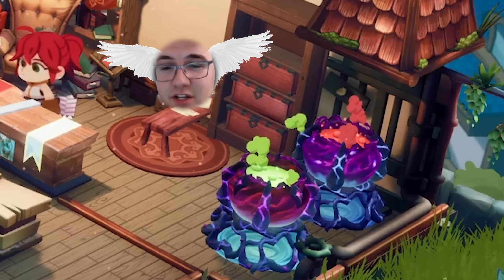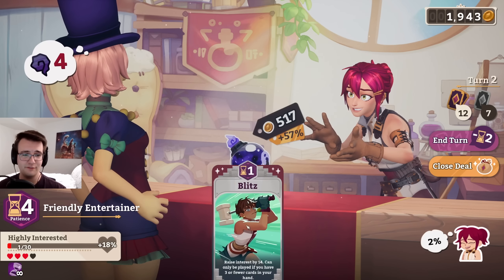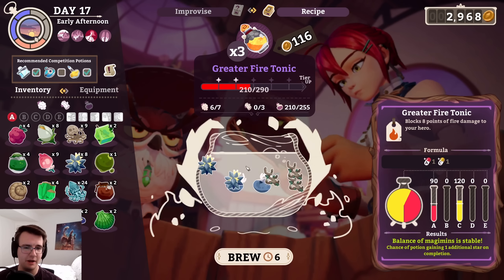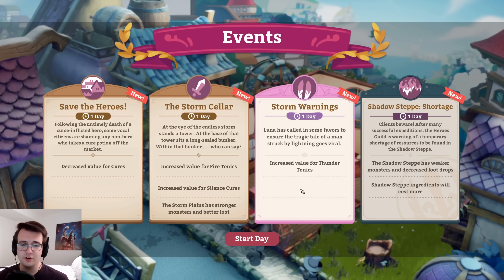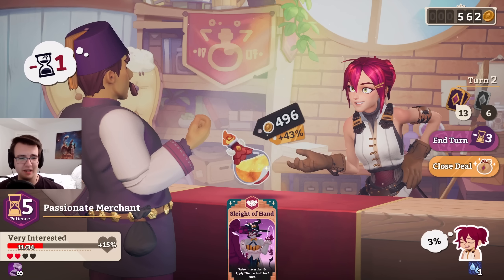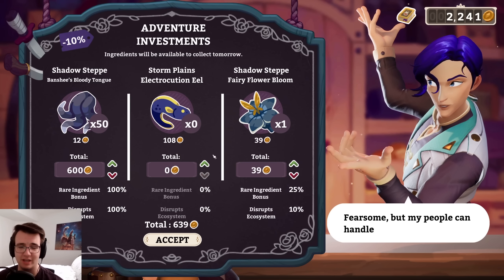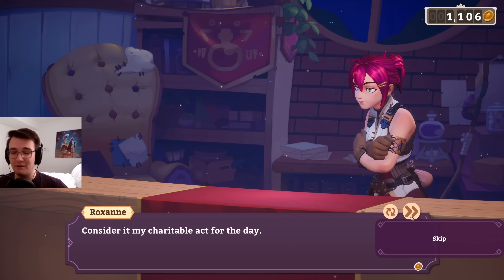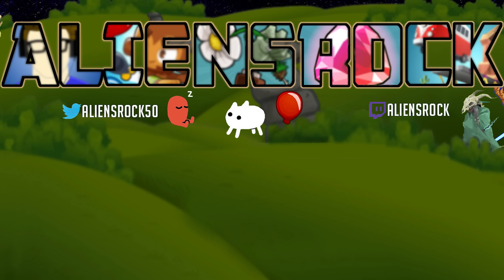My New Deck Gets 53 Interest With ONE CARD! - Potionomics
Potionomics Part 7 - it's big number time. All this leveling up with people has finally paid off, the rewards are huge. I can't wait to take my haggle game to the next level!